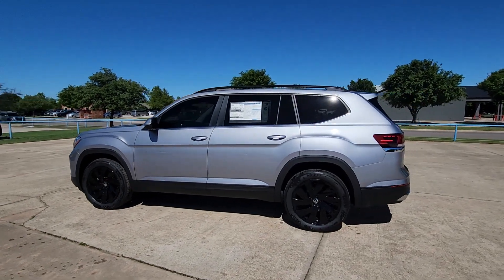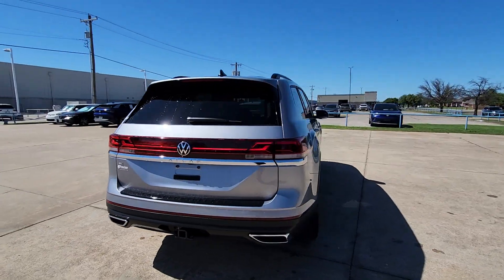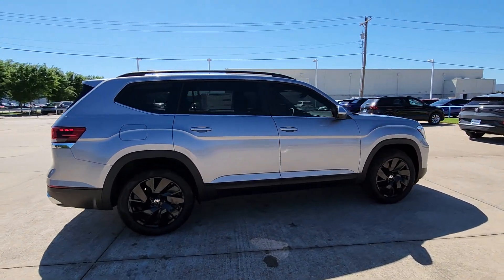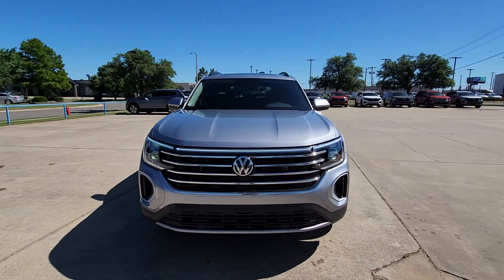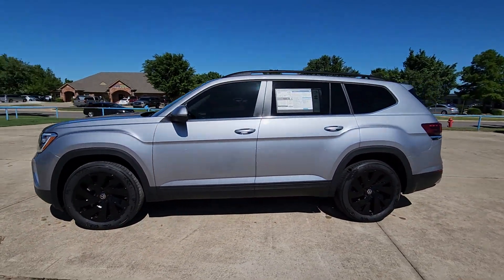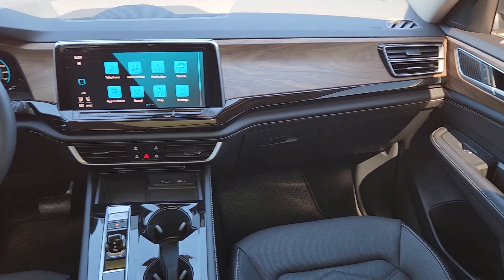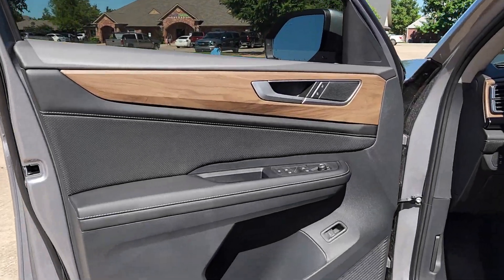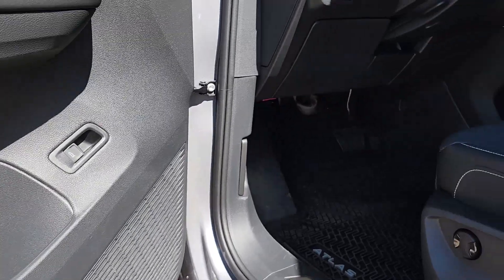2024 Volkswagen Atlas 2.0T SE w/Technology Oklahoma City, OKC, Norman, Edmond, Piedmont OK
New 2024 Volkswagen Atlas 2.0T SE w/Technology available at Fowler Volkswagen located in 617 N Interstate Dr, Norman, OK, 73069. Servicing the Oklahoma City, OKC, Norman, Edmond, Piedmont area.
Please mention the stock TV240106 when you contact the dealership for this vehicle.

Your next car could be the  2024  Volkswagen Atlas. This versatile, safety-minded Atlas delivers the features your family needs. From three-row seating to spacious cargo capacity and must-have connectivity, this hardworking crossover rises to the challenge with ease. These are just some of the great options this vehicle comes with: Heated Steering Wheel
, Heated/Cooled Front Seats, Keyless Entry, Power Liftgate, Cooled Front Seat(s), Heated Mirrors, Satellite Radio, Fog Lamps, Back-Up Camera, Steering Wheel Audio Controls. Get the safety and convenience your family deserves in this well-equipped Atlas. Our team will give you an outstanding test drive experience. Stop in today!